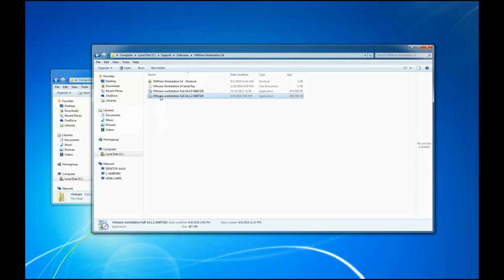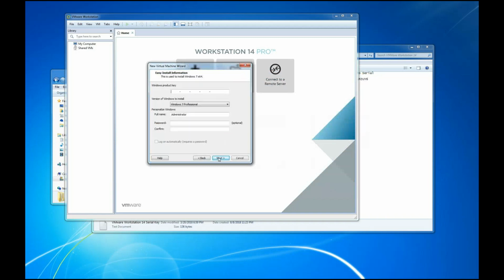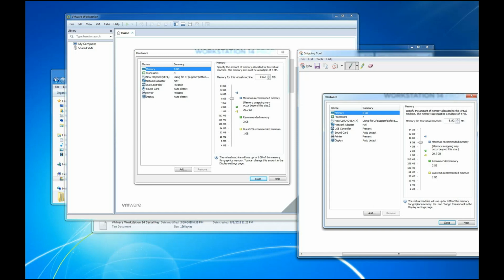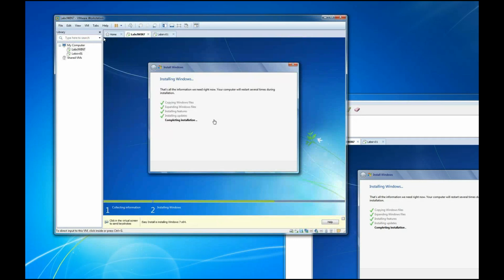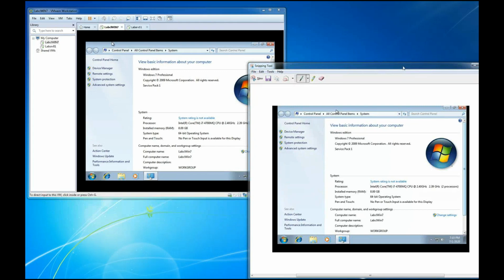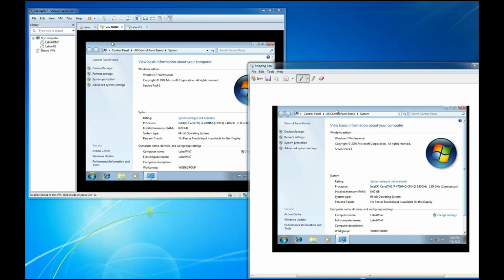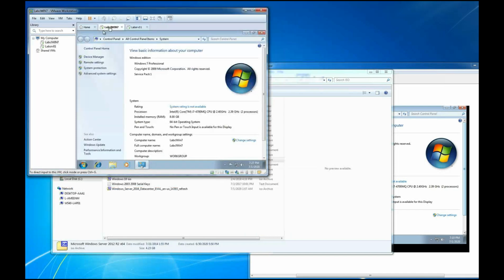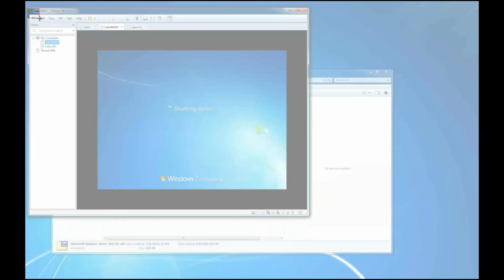Active directory Workshop Server 2016 - Class 2